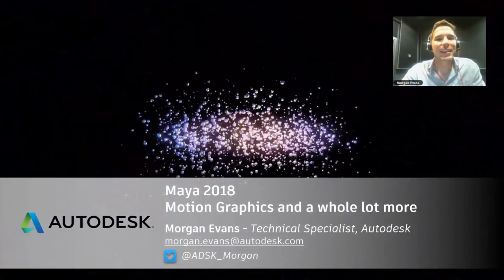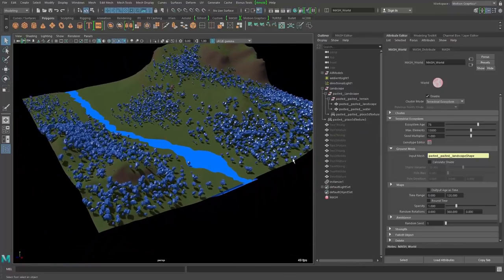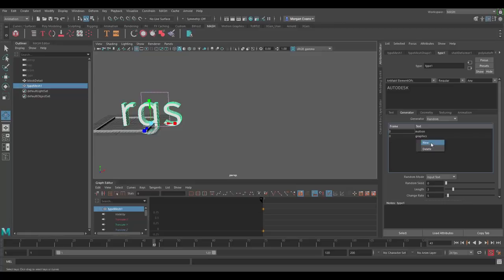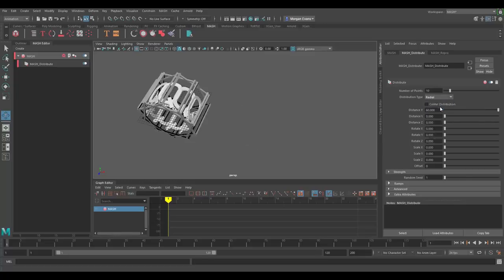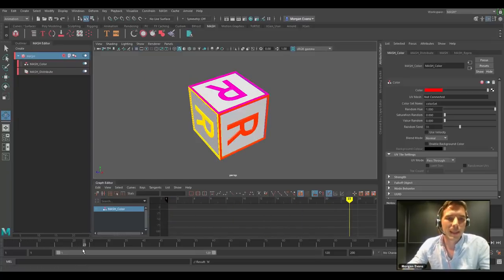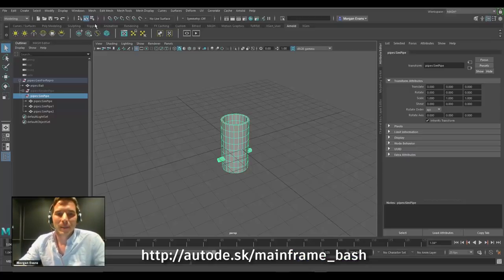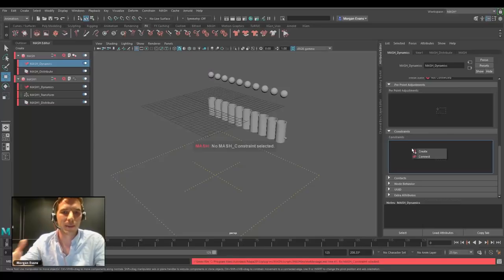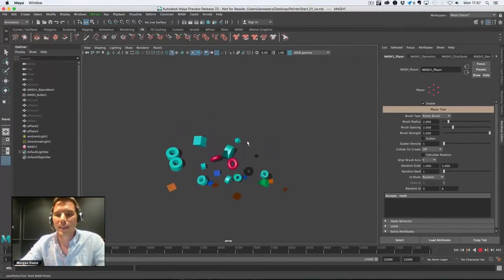Autodesk Maya 2018 - Motion Graphics MASH webinar - Oct 2017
Maya 2018 Motion graphics webinar looking at the newest features in MASH - the motion graphics toolset now included with Maya.